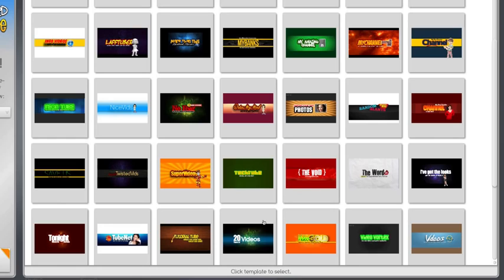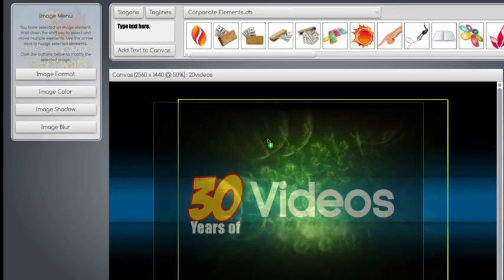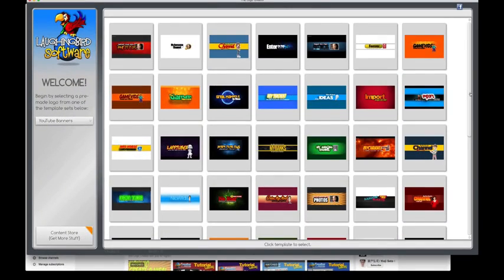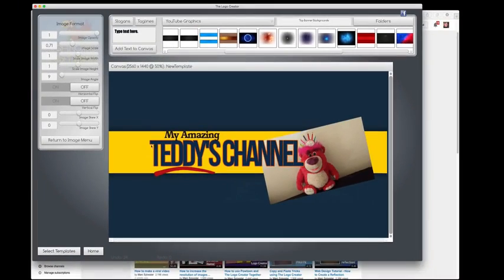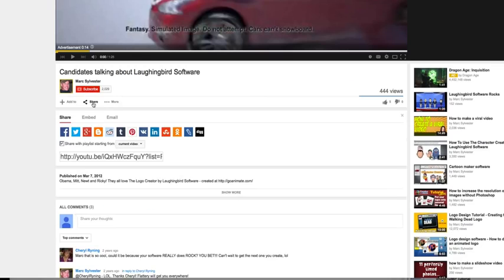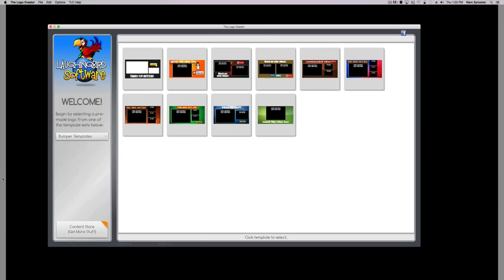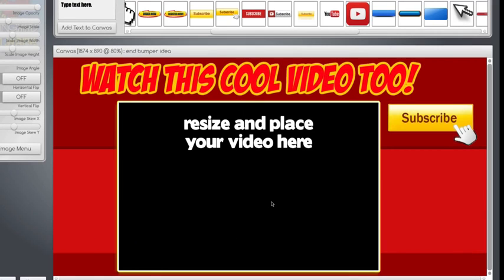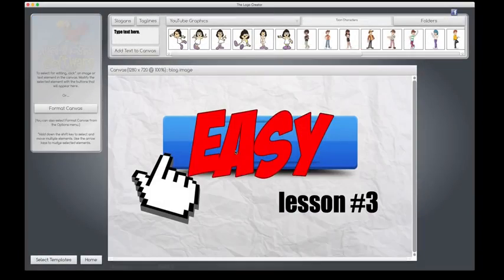youtube art creator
It's New!

Complicated Youtube Graphics Making Apps Not Working For You?
FINALLY! There's a fun and simple way to create your Youtube channel graphics. ... and you don't even have to know anything about ...or even have Photoshop!

Introducing
Youtube Channel Art Creator by Laughingbird Software.

Now, you can EASILY create your Youtube banners, video thumbnails and even end bumper graphics ("outros in Youtube language).

Compare this product with the other Youtube Channel Art Makers - watch the Review I've put together in the link above.

Here what you can do:

Create the Top Banners for your Youtube Channel...
(or your clients channel!)

The graphics maker contains 50 header banners that you can modify 1,000 different ways -- and they're all sized PERFECTLY for your Youtube channel.

There over 50 done-for-you Youtube banner templates that you can modify 1,000 different ways!

You can even create and modify "end bumpers" ("otros" ... and intro bumpers if you want!)
The Youtube Channel Art Maker is a winner!